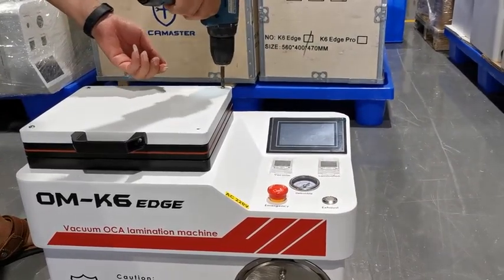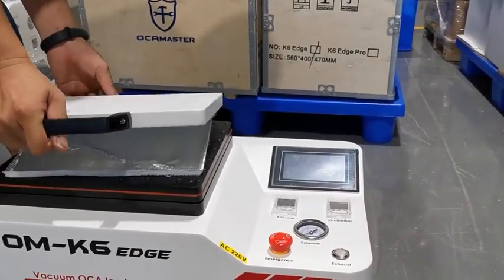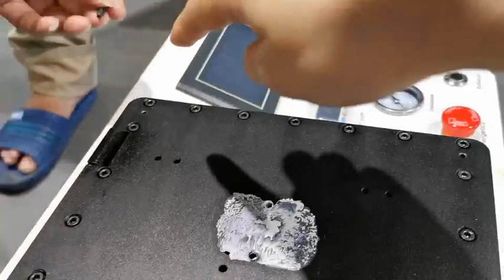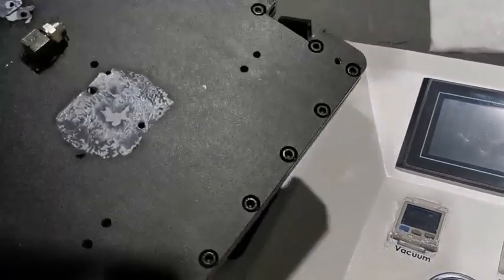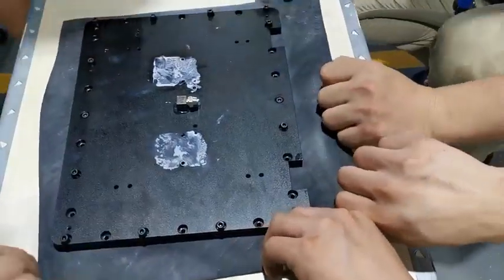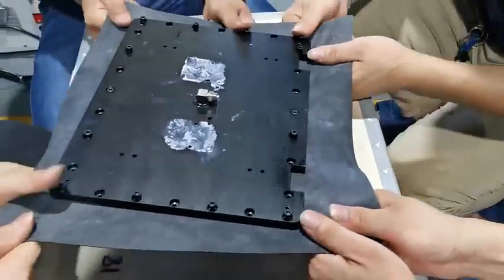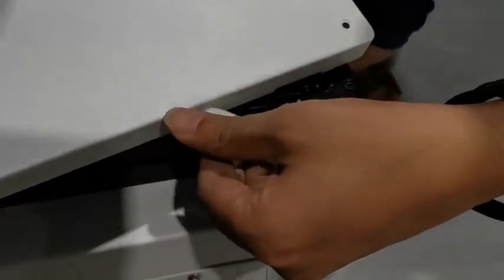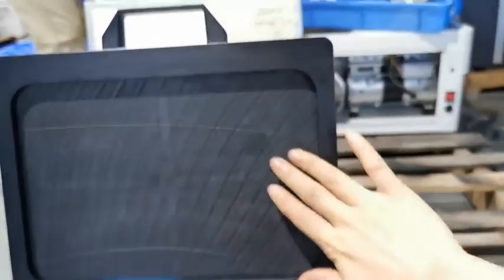airbag replace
OCAMaster Airbag replacement operation